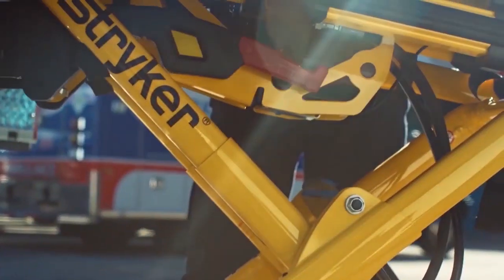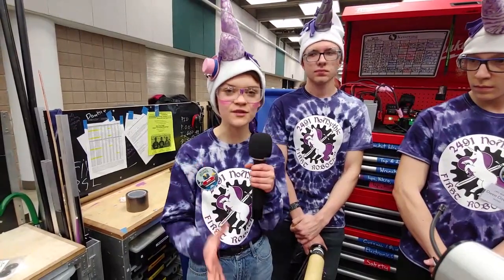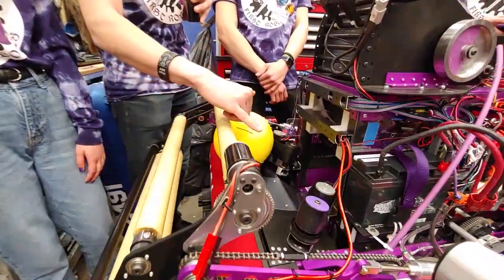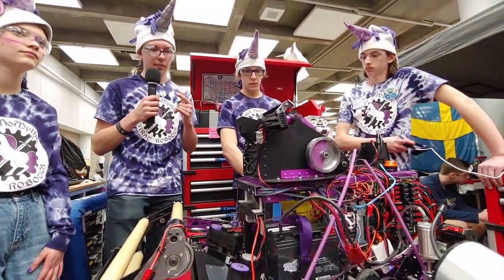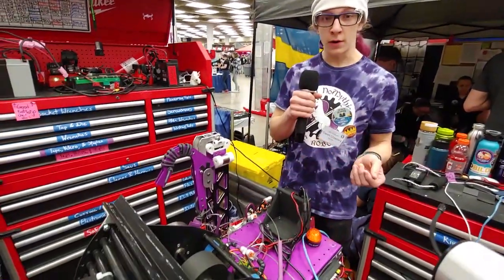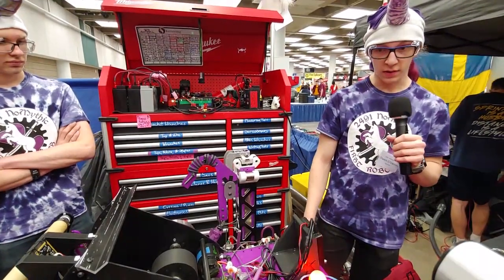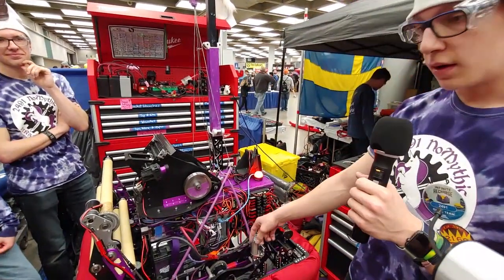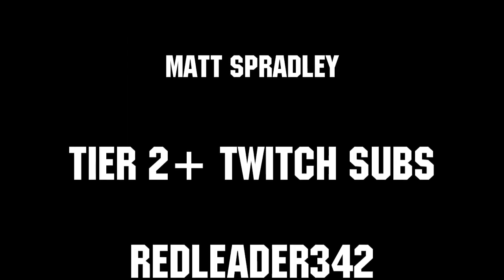Infinite Recharge Behind the Bumpers - FRC 2491 NoMythic - First Updates Now